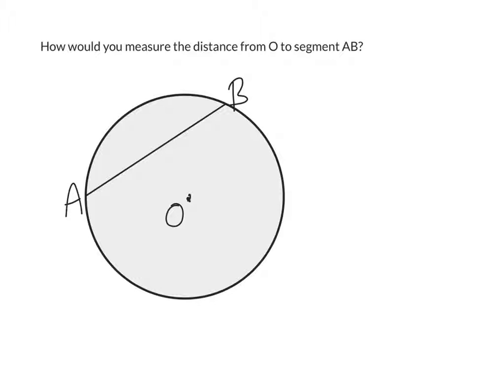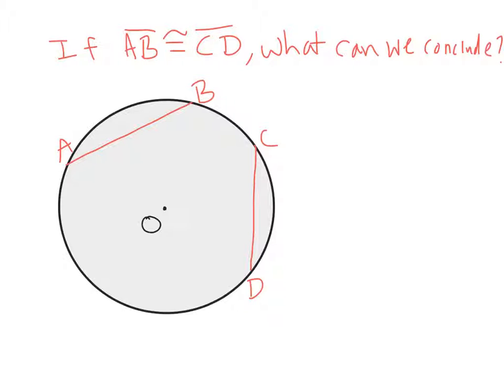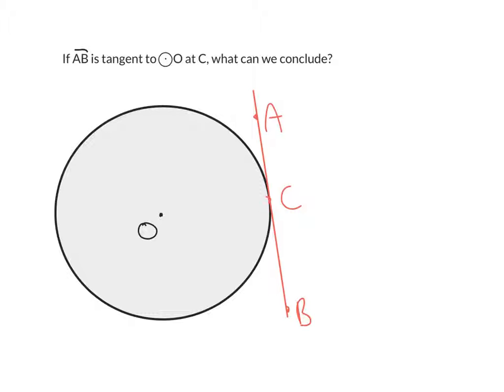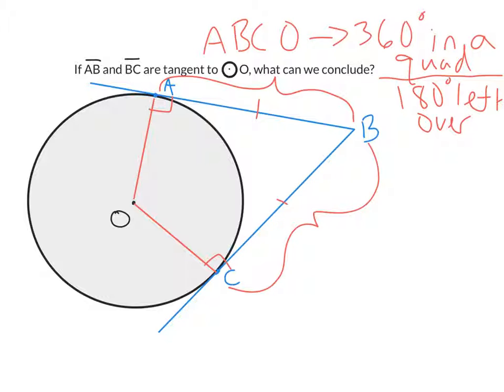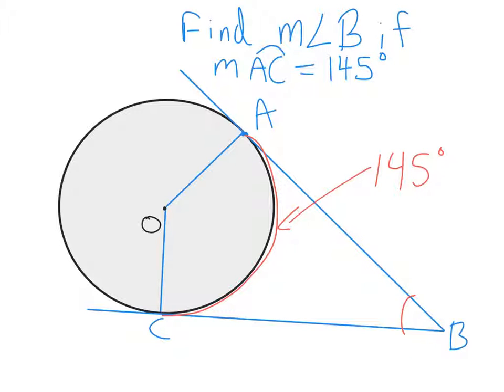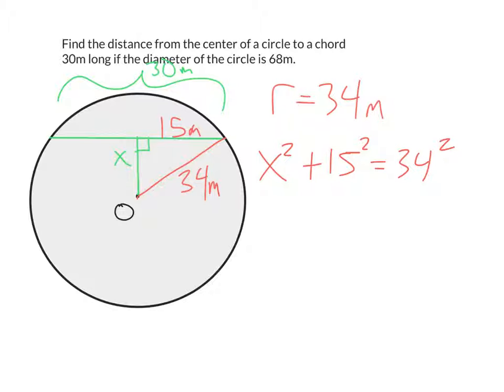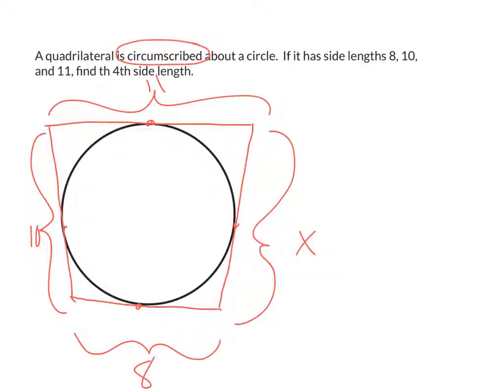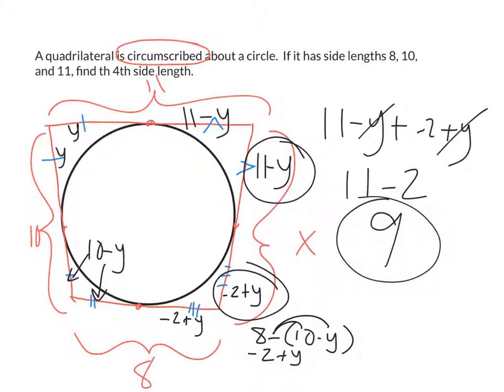Unit 7B Day 3 - Chord and Tangent Properties - GIC